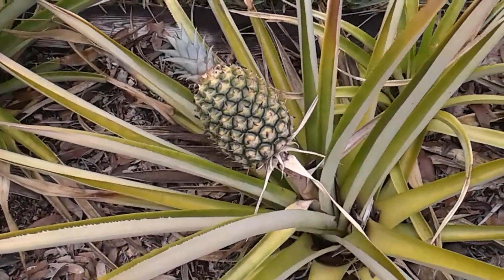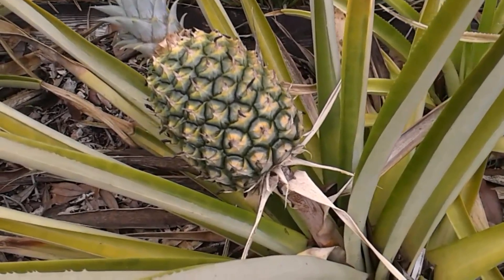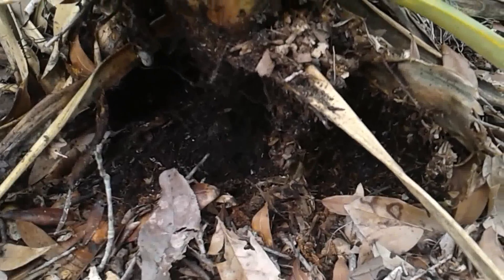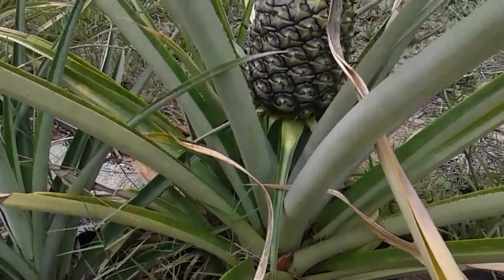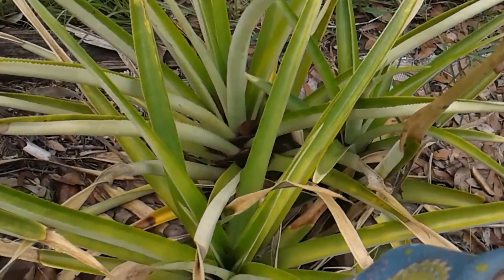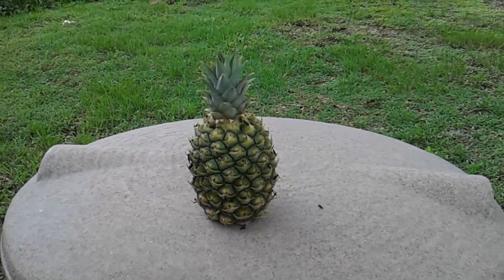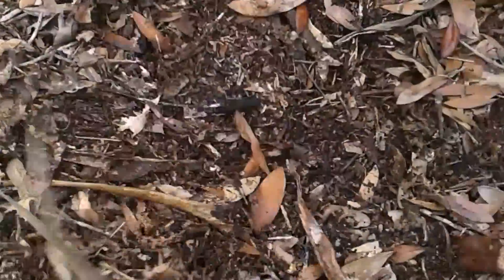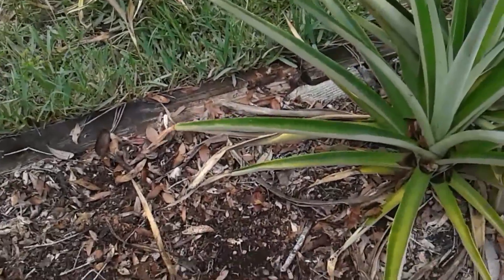Happy Pineapple Farming Season 3 : OH NO Phytophthora!